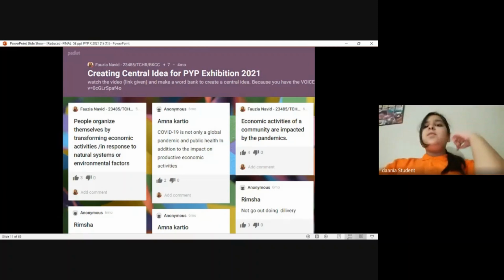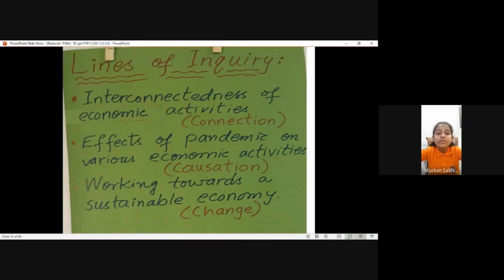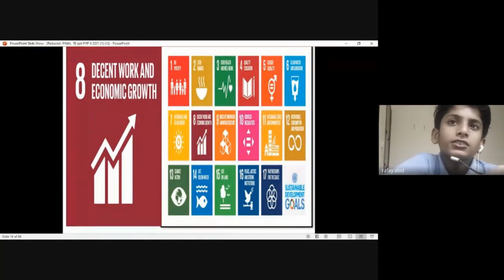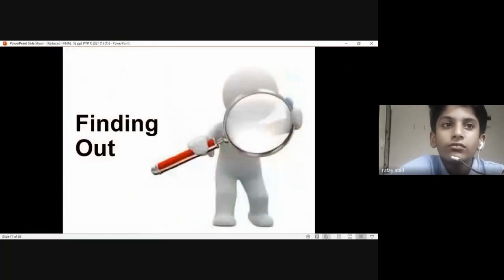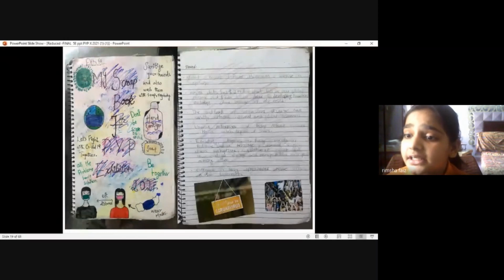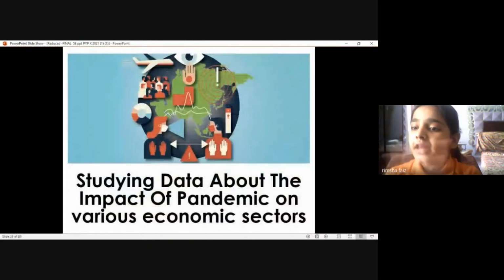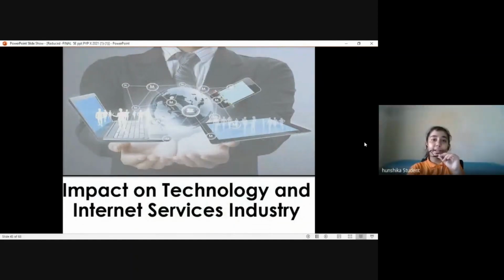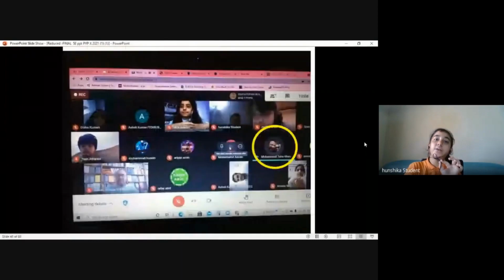5E Presentation - PYP X 21